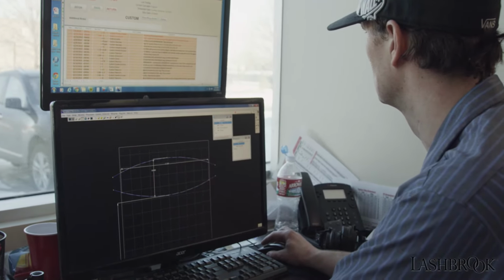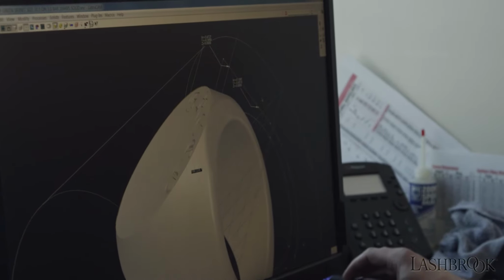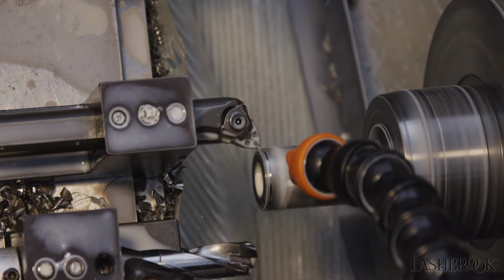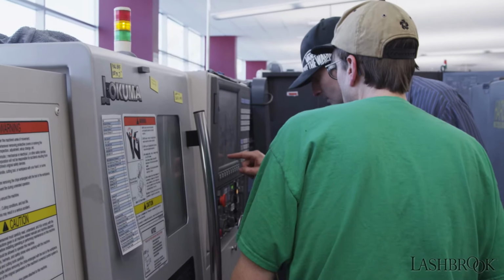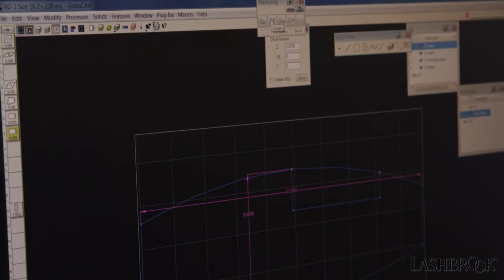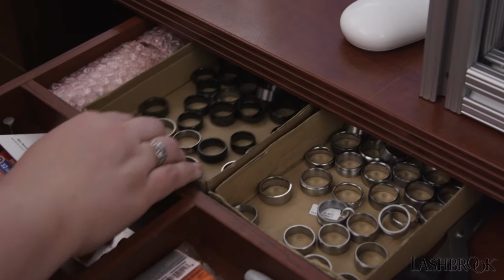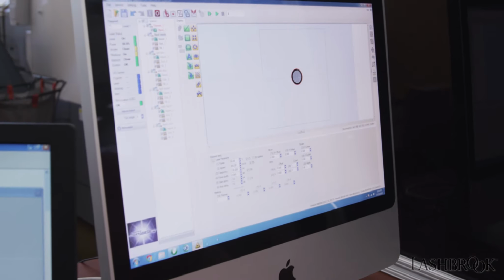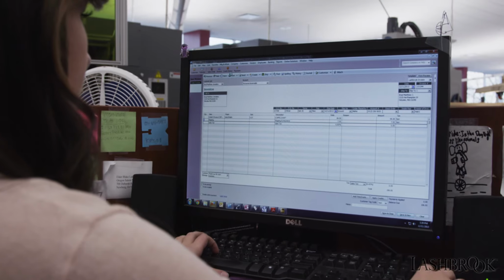Lashbrook Custom Rings: Training Segment 2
Here you will learn all the essentials of what Lashbrook does best, supplying your customers with the best custom alternative metal jewelry the industry can offer.

LASHBROOK - Custom, Handmade Rings
Our online builder offers endless custom ring options, helping create a custom ring that tells your unique story. We specialize in Men's Custom Rings, Woman's Anniversary, Signet and Collegiate styled bands. Use our builder to quickly customize every detail, creating the exact ring that fits your personality, style and budget. Our custom rings are handcrafted in Utah, hold a lifetime warranty, refurbishment and sizing.

Hours: M-F 8:00 AM to 5:00 PM MST